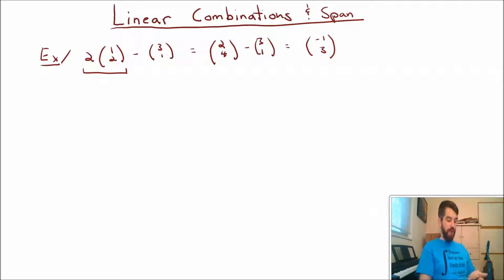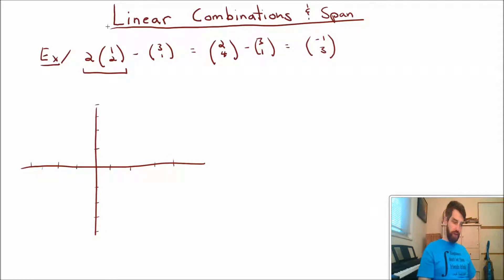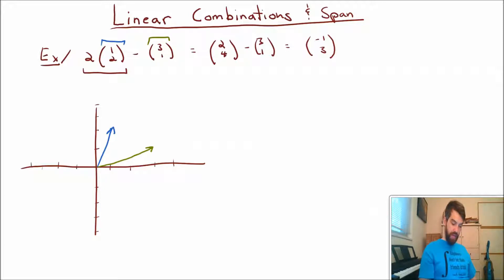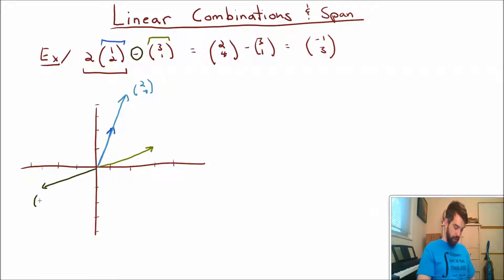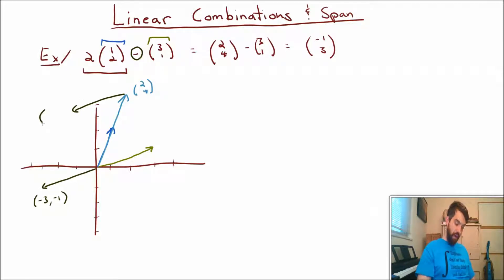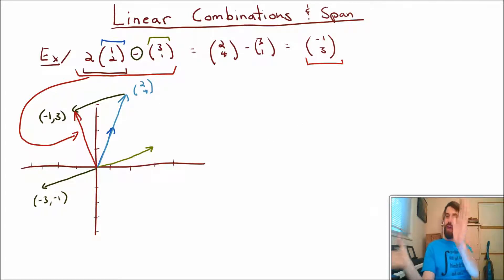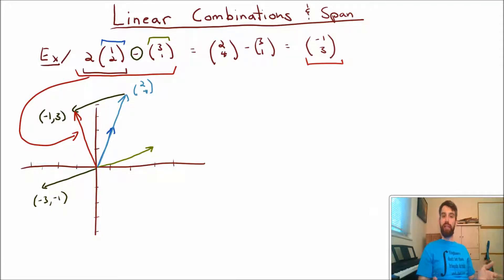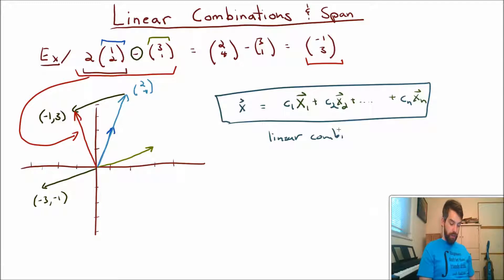Linear Combinations and Span -- Part I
Learning Objectives:
1) Algebraically compute a linear combination
2) Geometrically visualize a linear combination
3) Write an arbitrary linear combination with appropriate notation